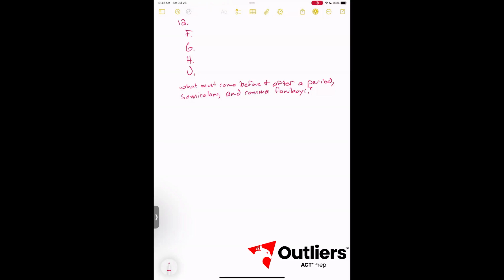English EM 2025 24A:12 - Outliers ACT Prep